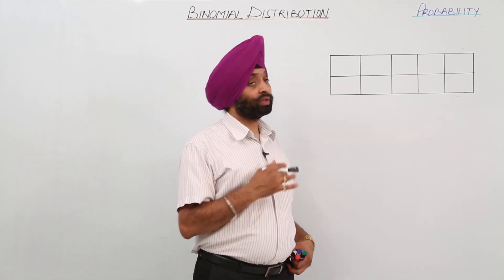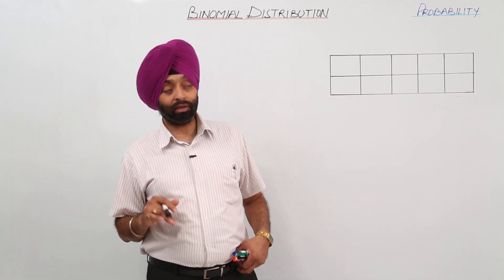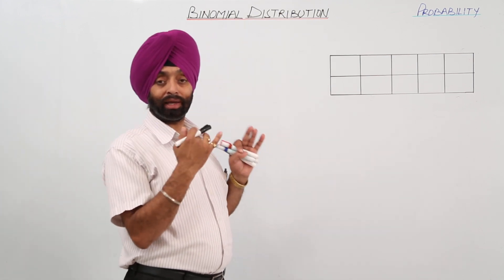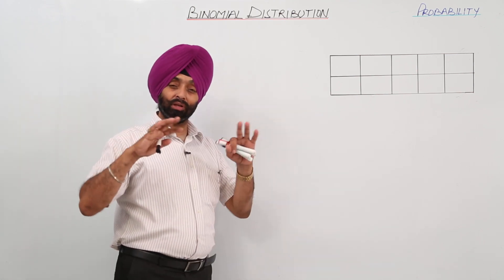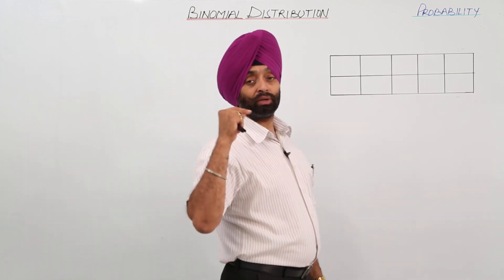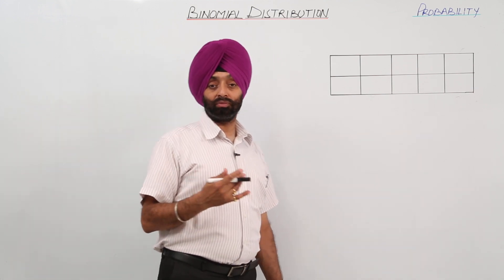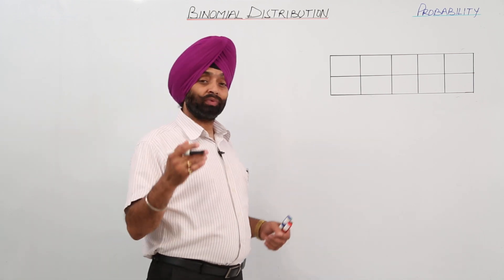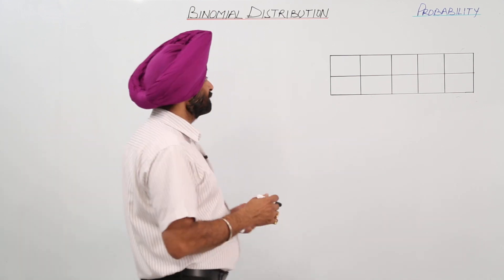Free Topic l ICSE MATH XII l PROBABILITY DISTRIBUTION l Introduction l L1269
Probability Distribution (ICSE Class 12) have been explained in this bullet course and each and every minute detail has been covered so that students have a thorough understanding and can deal with any question based on this topic.